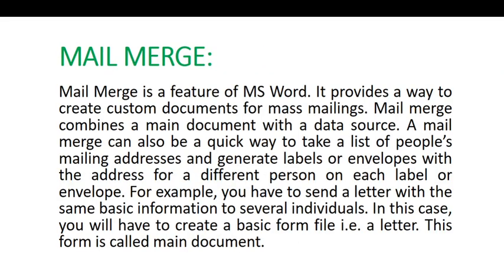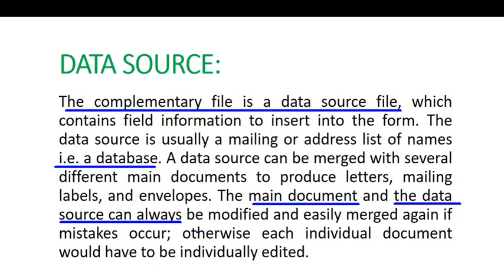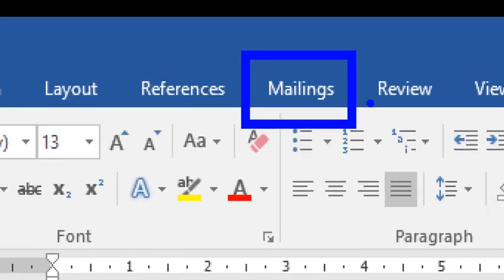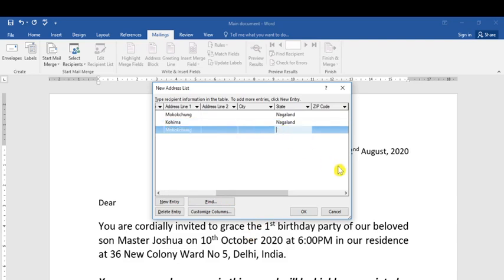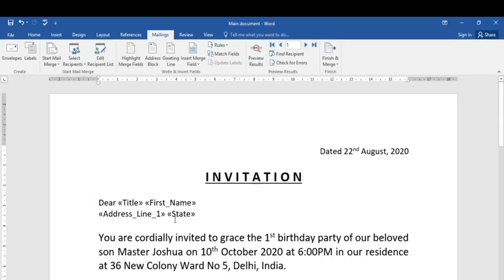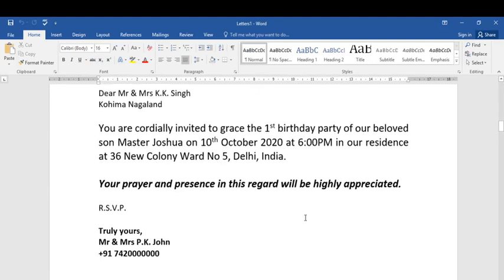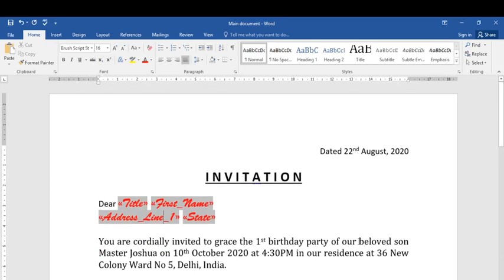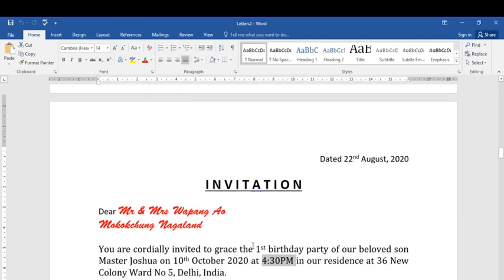Mail Merge (MS Word)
Amid covid19 pandemic, e-learning for FIT students. Tutorials on every chapter-wise video lessons will be made available in this channel. Watch these videos in your convenient time and please do refer your text book. Any query is welcomed you may  text in the comment box.